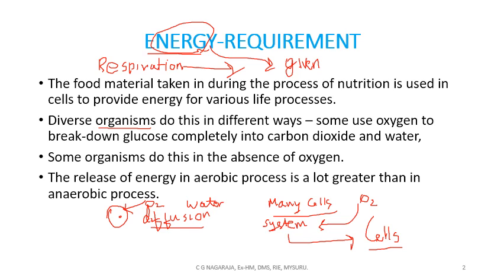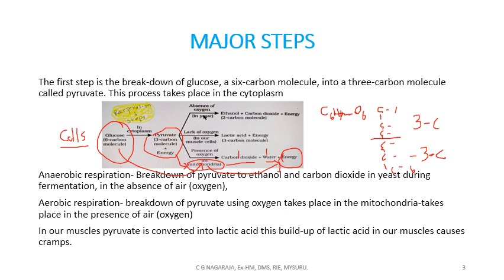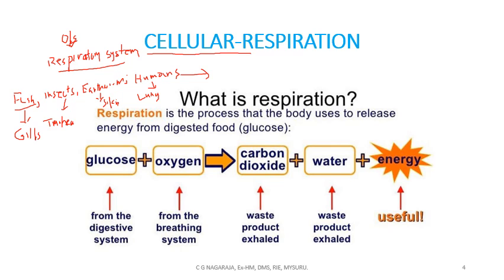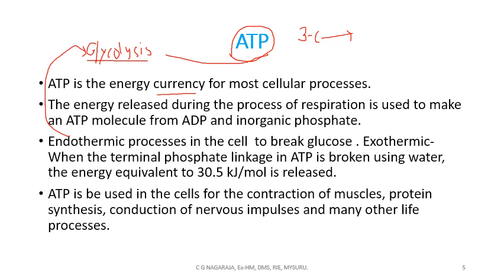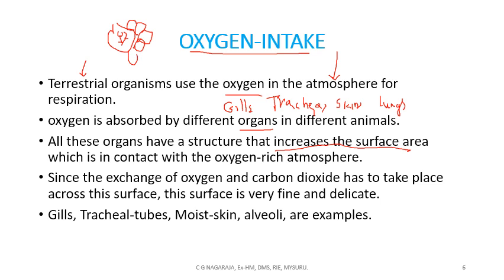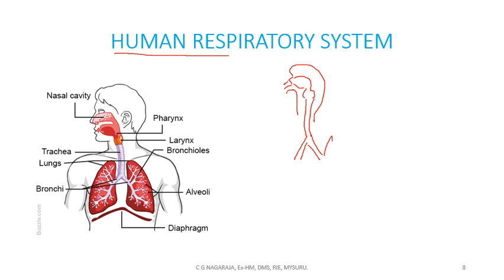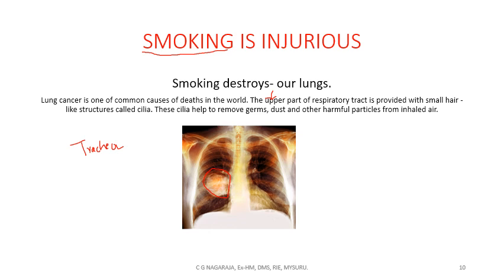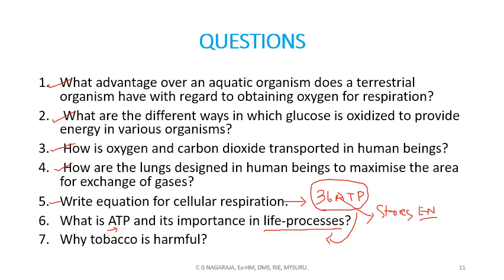RESPIRATION-Cl 10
Respiration in Living Beings
 Class 10 Biology in CBSE.